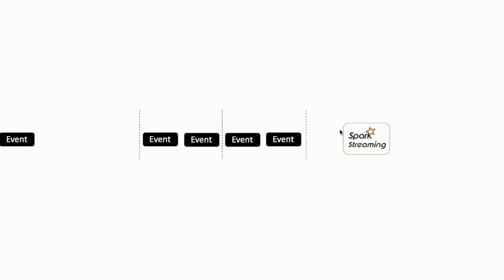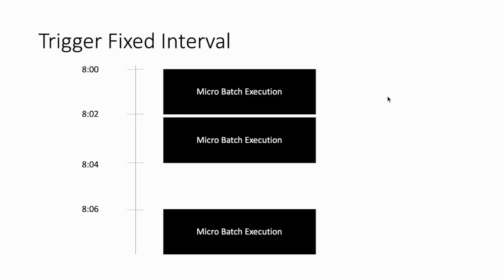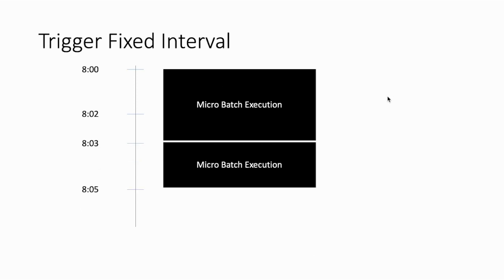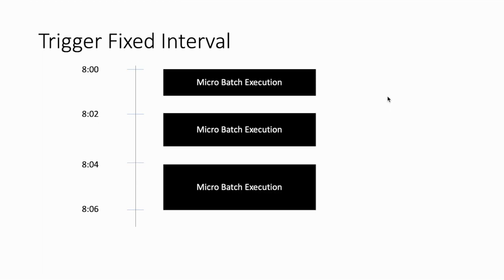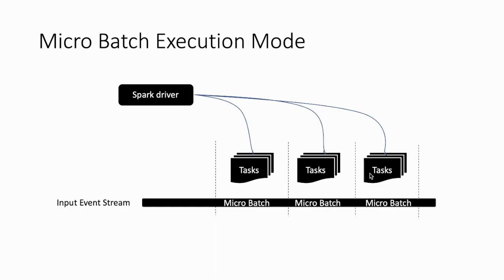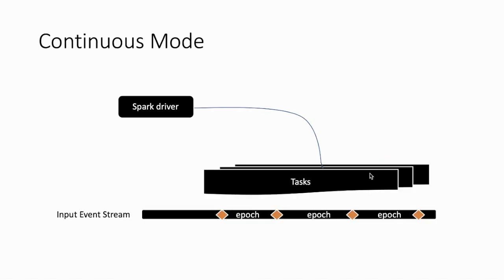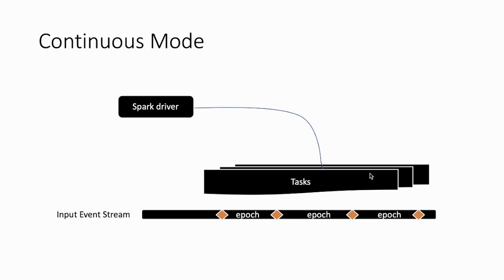Understanding Triggers | Structured Streaming Tutorial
My Name is Harjeet and I am very happy to share my knowledge with you. I want to learn and share with our community. Please feel free to drop a message if you feel I can improve in any way or I could help you in any way.
1. Write Your First Streaming Job
2. Read data from sockets
3. Write data in a streamed way
4. Different output modes in a Streaming Job

You can drop me an email for any queries at